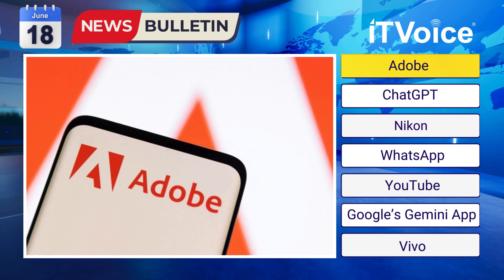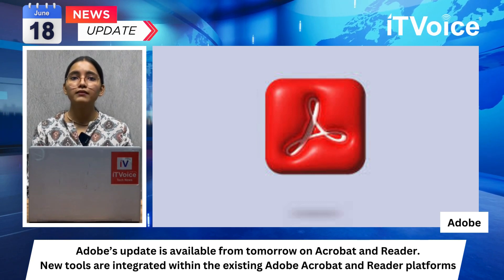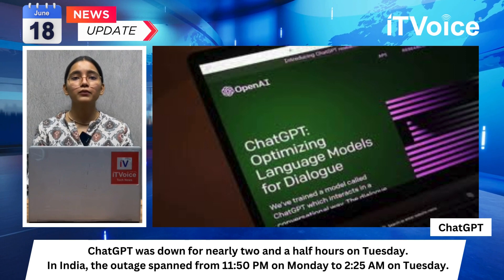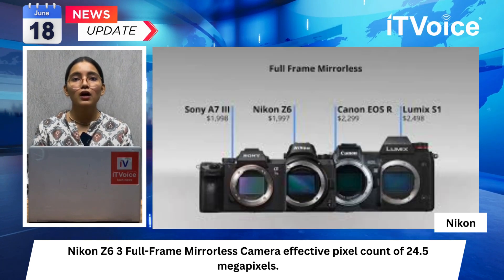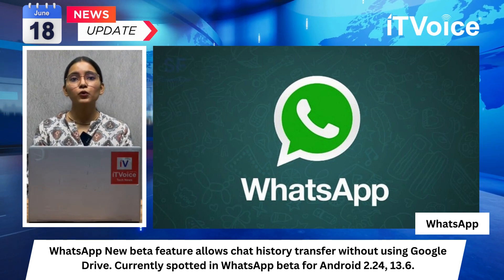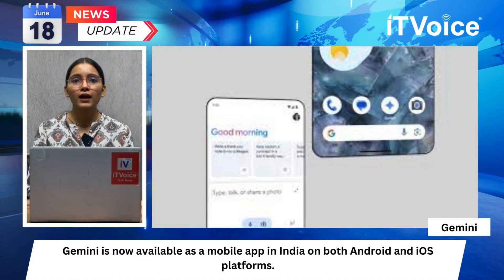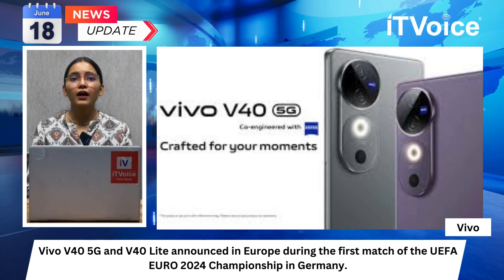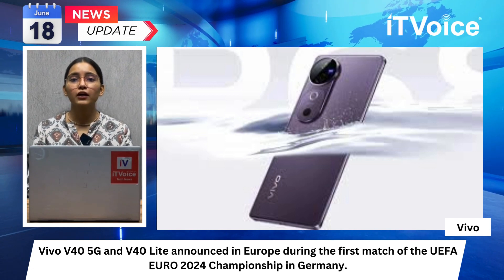Adobe AI Image Creation | ChatGPT Outage | Google Gemini App Launch in India | Evening News 18 June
00:00 Introduction

00:44 Adobe Introduces AI-Driven Image Creation and Editing in PDFs

01:25 ChatGPT Resumes Operation After Hours of Outage

02:13  Nikon Unveils the Z6III Full-Frame Mirrorless Camera

02:56 WhatsApp Beta Introduces Chat History Transfer Without Google Drive

03:37 YouTube to Add Community-Sourced Context Notes to Videos

04:22 Google’s Gemini App Launches in India with Support for Nine Native Languages

05:07 Vivo V40 5G and V40 Lite Announced with Advanced Features

Welcome to IT Voice, the premier IT-based news channel that brings you the latest and most comprehensive coverage of the ever-evolving world of technology.

We are your ultimate destination for all things tech. We provide up-to-the-minute updates, expert analysis, and in-depth reporting on the cutting-edge innovations shaping our digital landscape.

 IT Voice combines captivating visuals, engaging interviews, and interactive segments through our state-of-the-art studio to make technology accessible and exciting for viewers of all backgrounds.

 Our expert hosts guide you through the latest gadgets, software releases, and industry trends, demystifying complex concepts and showcasing how technology influences our lives.

Let us be your trusted guide as we unravel the mysteries of the digital realm, one byte at a time.

Stay ahead of the curve with our IT and Tech News channel IT Voice, delivering the latest breakthroughs, innovations, and industry insights straight to your screen.